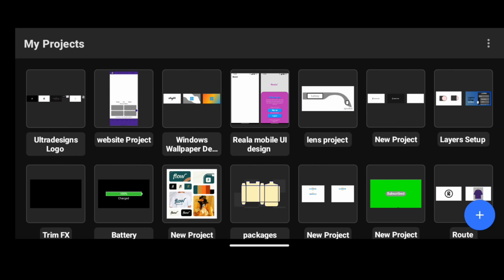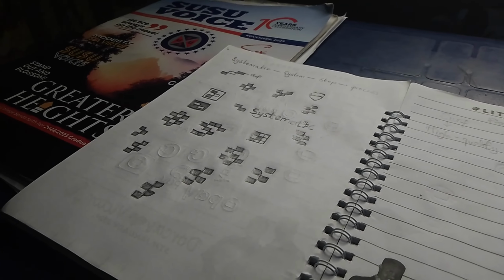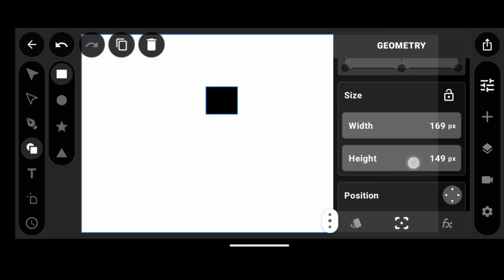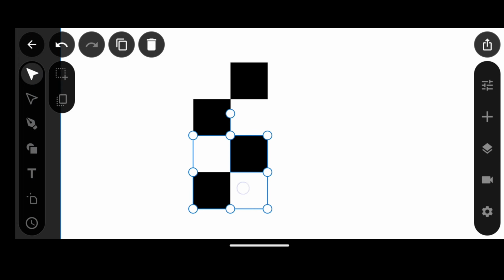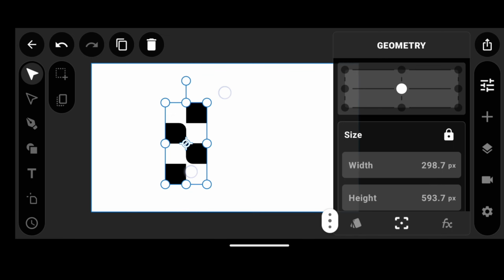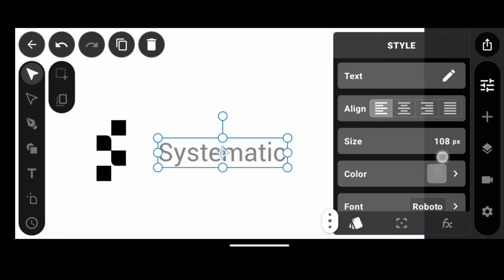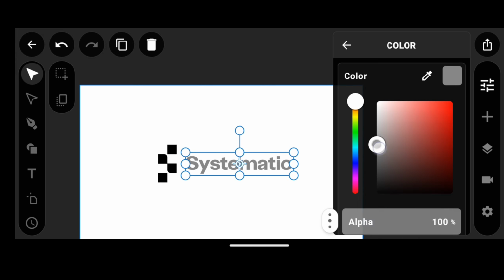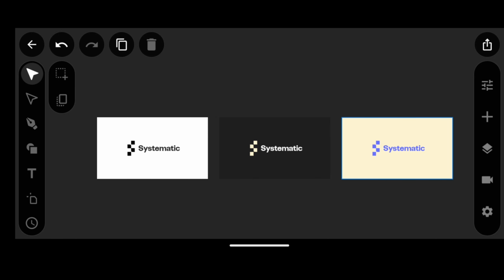I Made A Professional Logo Using This Android App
If you wanna learn this application it's name is "VectorMotion" and I made a complete tutorial playlist on the introduction of VectorMotion to where to start in the animation and you can check out the playlist here.

Knowing that you can use an application in a phone to design a professional makes a lot of sense to the way technology permits it.

Shalom.